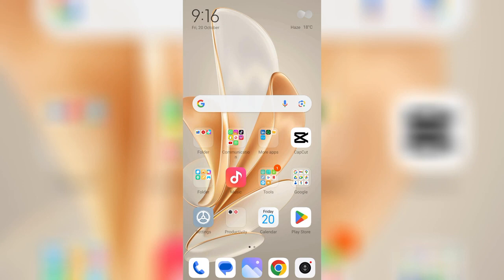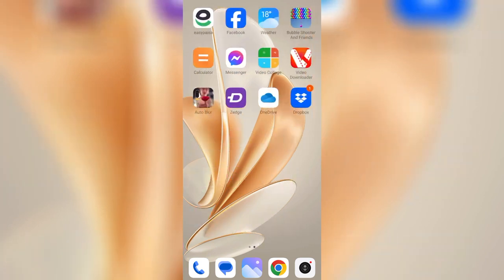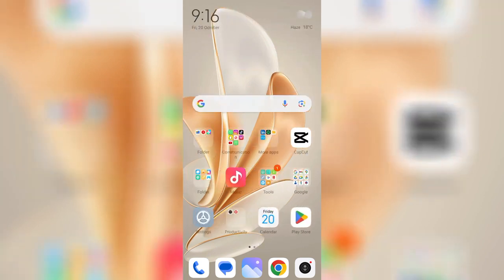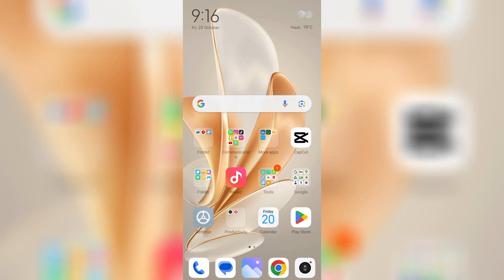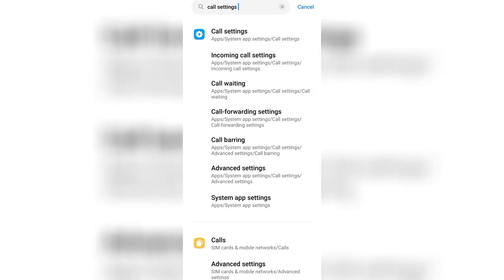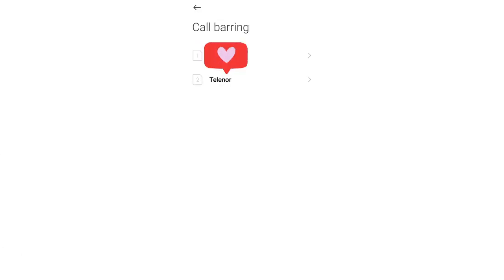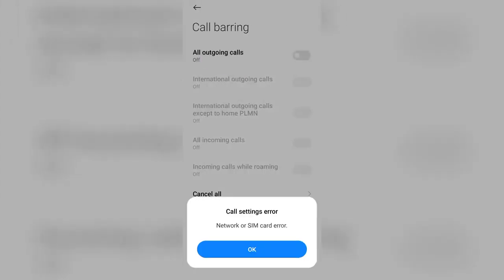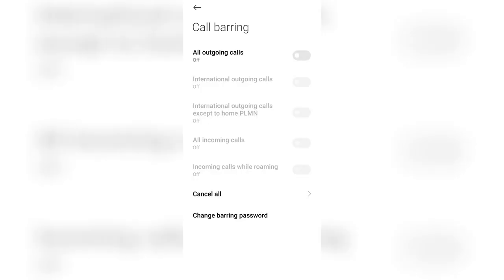How to Fix Call Now Reachable on Android Device (2024)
Discover effective solutions to fix this common error that hinders your phone's functionality. We'll delve into practical methods to ensure your calls are successfully connected without any interruptions.